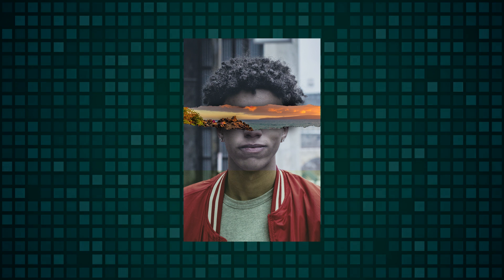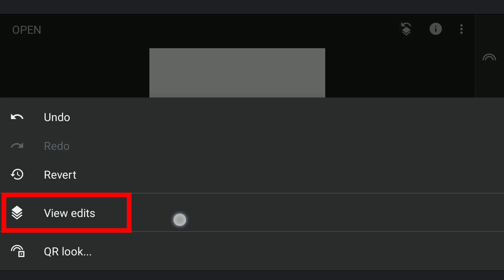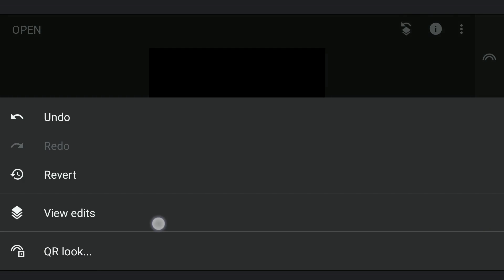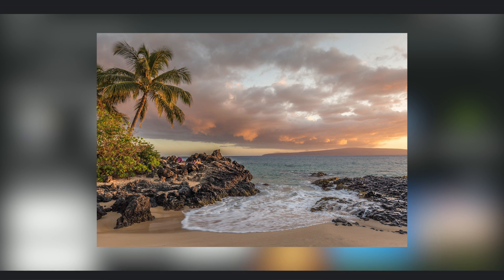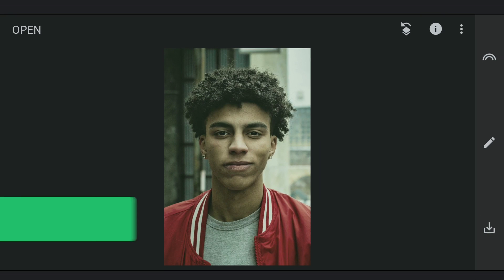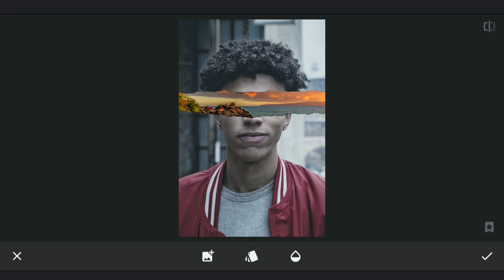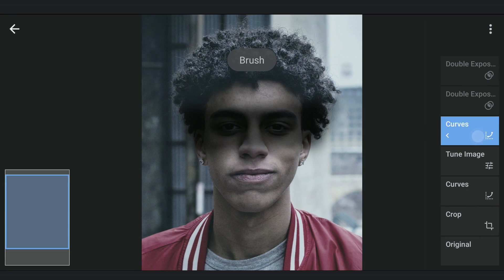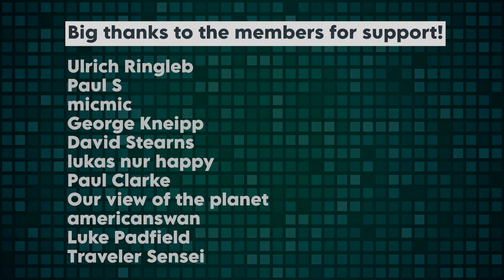Make PRO LEVEL Editing with the Free Snapseed App | SNAPSEED TUTORIAL | Android | iOS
In this Snapseed tutorial, we use Double Exposure tool to get stunning results. The results come really well on portraits, to create cinematic poster effects... etc., also called torn paper effect.

**Subtitles available in English, Spanish, Portuguese, French, Russian, Indonesian, Vietnamese, Thai, Hindi, Bangla, Arabic, Urdu and Chinese**

App links:
Snapseed